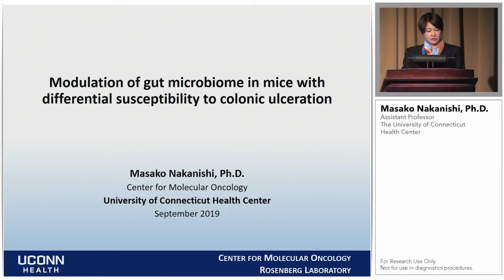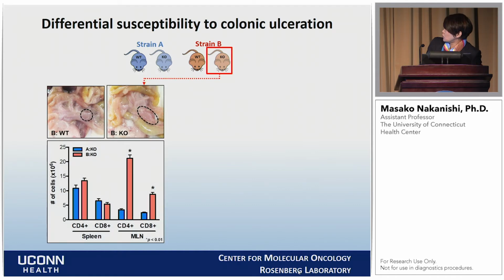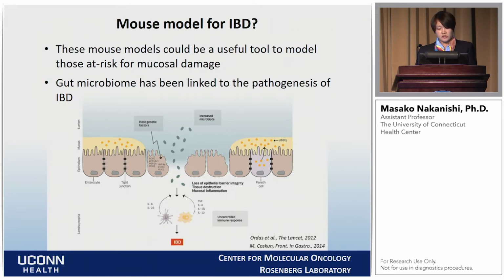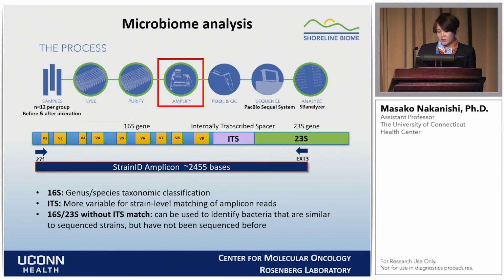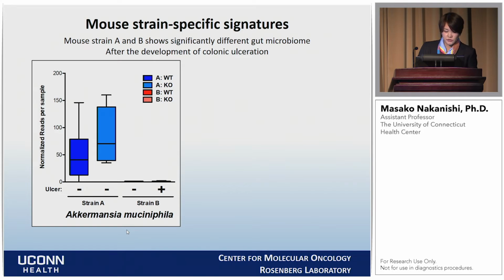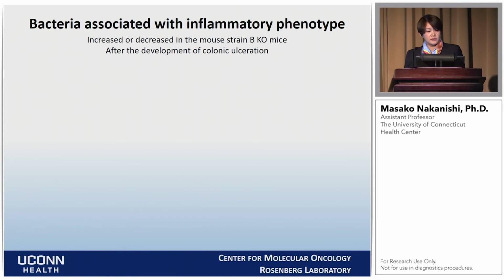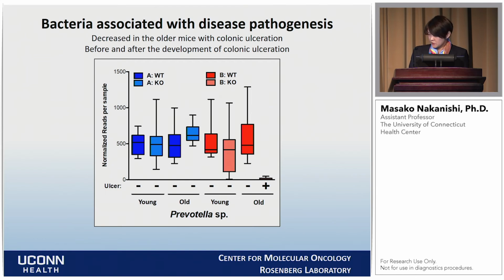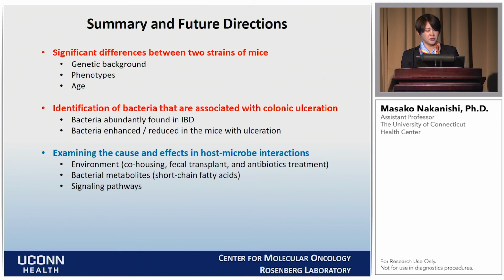Modulation of Gut Microbiome in Mice with Differential Susceptibility to Colonic Ulceration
In this PacBio User Group Meeting lightning talk, Masako Nakanishi presents a study of how the gut microbiome alters an organism’s susceptibility to colonic ulceration; next, she plans to examine cause and effect by evaluating results of fecal transplants in mice.